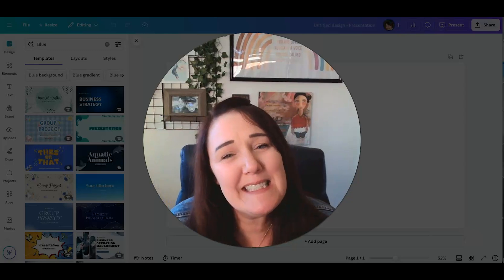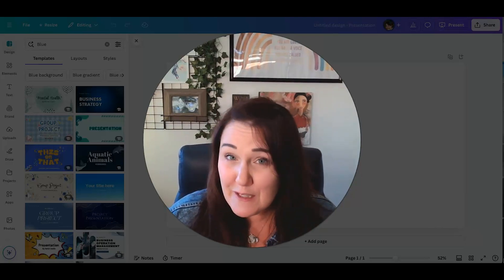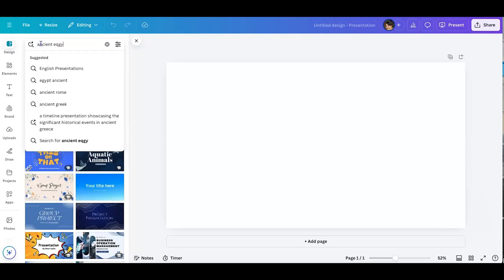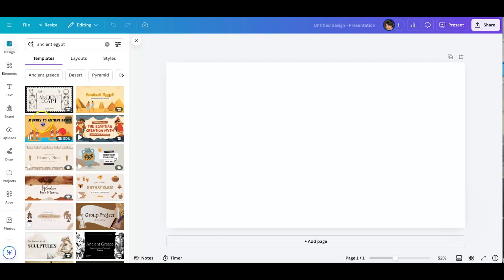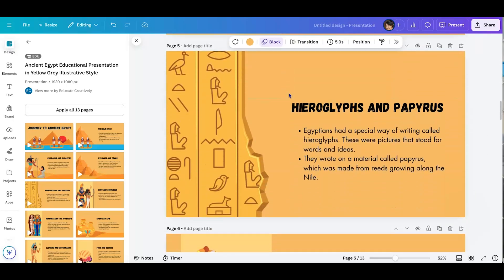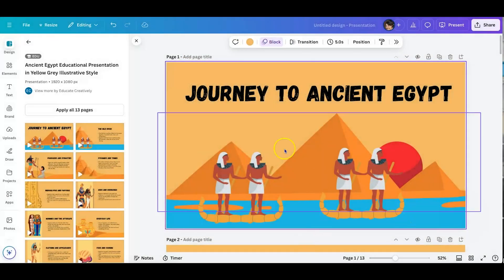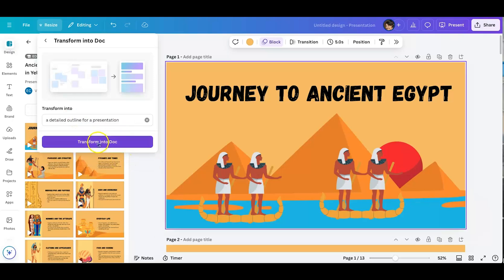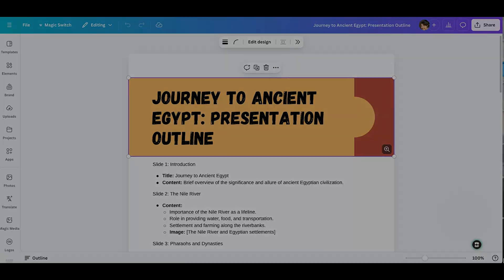How to use Canva Magic Studio to Generate Slide Presentations and Related Templates